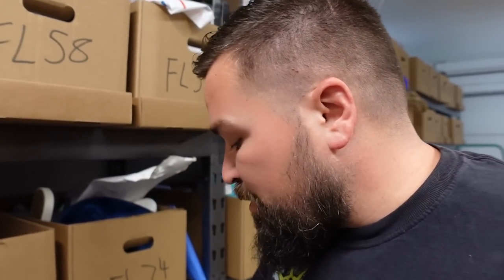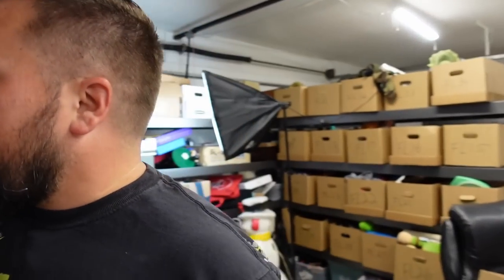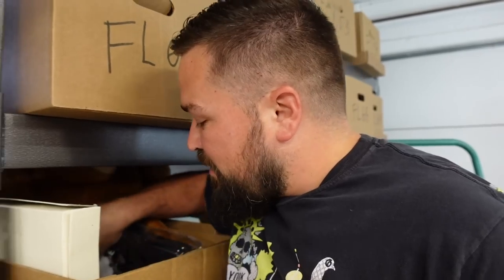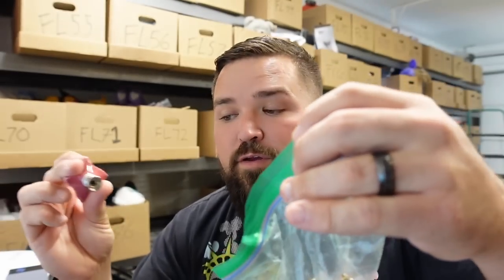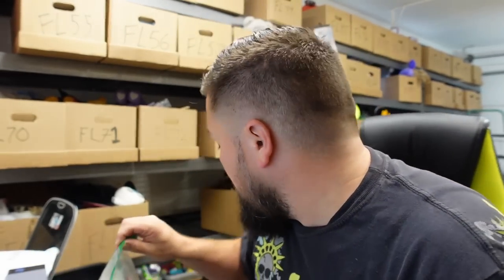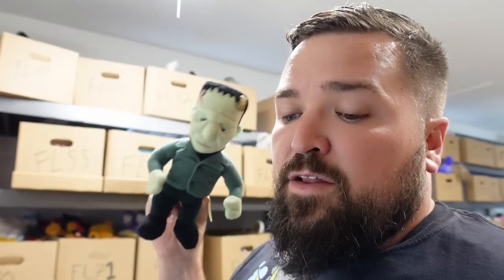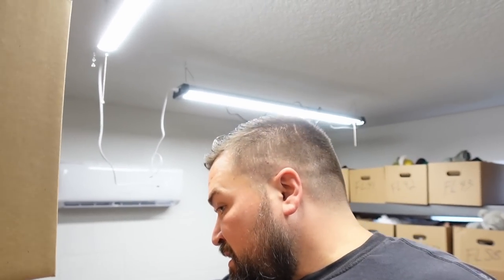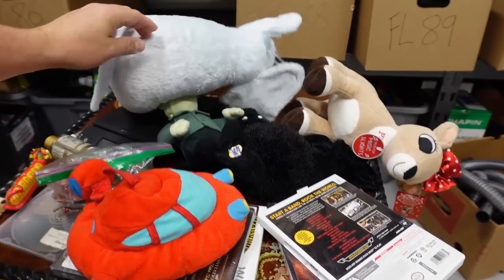WHY DO I DO THIS TO MYSELF? TOO MUCH PRESSURE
My Ebay Store

Photo Box I got Tina

How I figure out what stuff is worth -

Amazon-
Light photo box
Scale I use
Record Shipping Boxes
Empty CD Cases